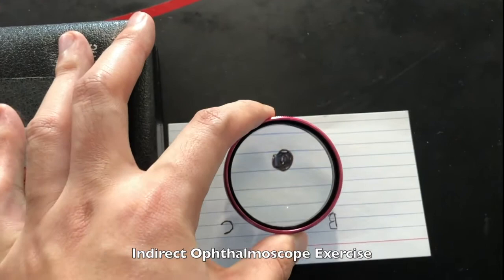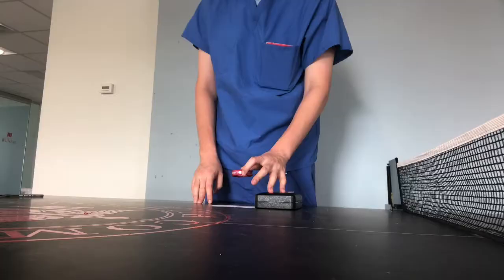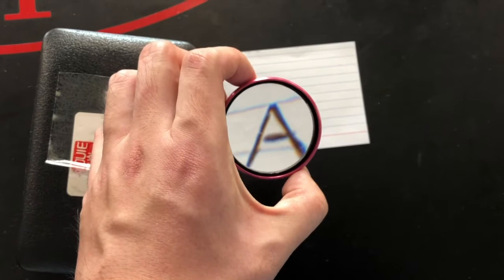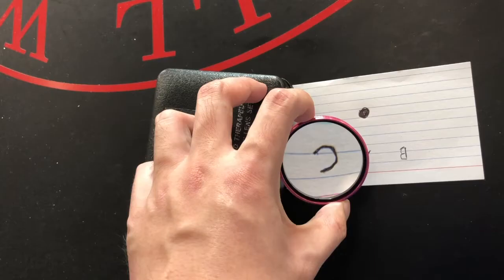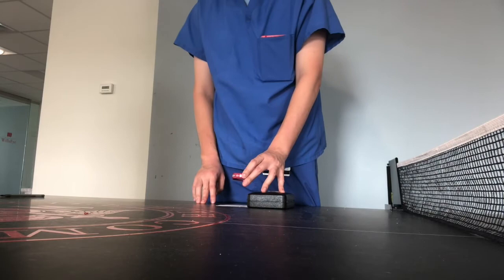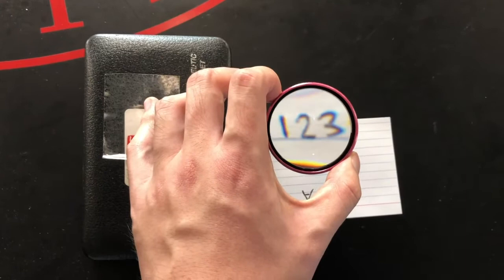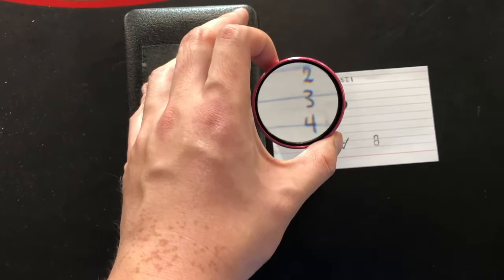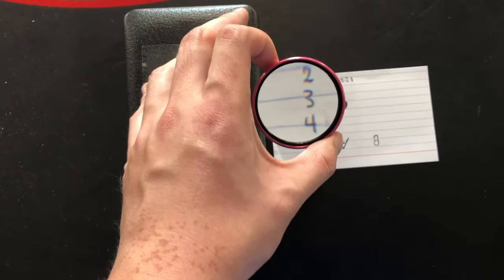Beginner Indirect Ophthalmoscope Exercises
This is an exercise that I use to illustrate how a 20D and 28D lens works. You can do these exercises with or without an indirect. If you choose to do it without an indirect it might be easier to have one eye closed

1. One of the most common problems I find trainees have when starting out is that they "lose" their view. This is because either the lens, the eye, or their head has shifted. Learning to center the pupil and pull back is the one of the easiest ways to reset yourself.

2. Another common problem is learning to move your view in the direction you want. Intuitively, we move our lens in the direction of the area we want to see, however as the lens is inverted - it is better to "move your body" in the direction of the things you want to see. The whole time, make sure your lens, your eye, and the patient's pupil are perfectly aligned and not tilted.

Louie Cai